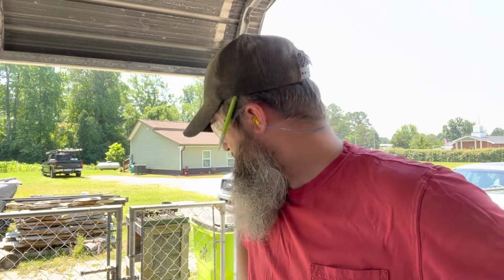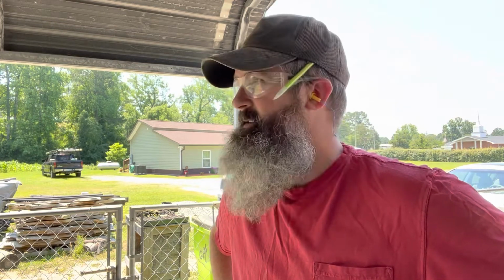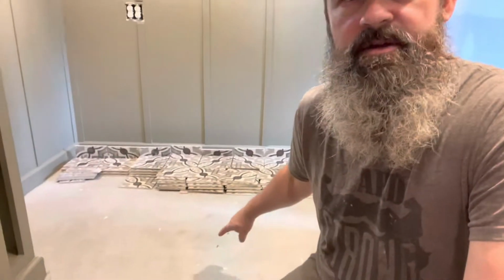First ever tile install Part 8 of the house addition